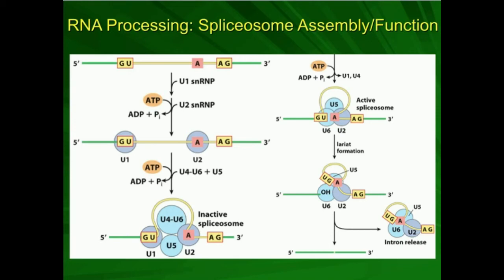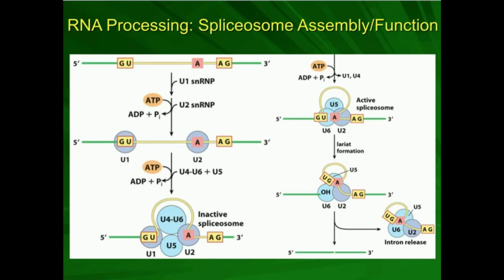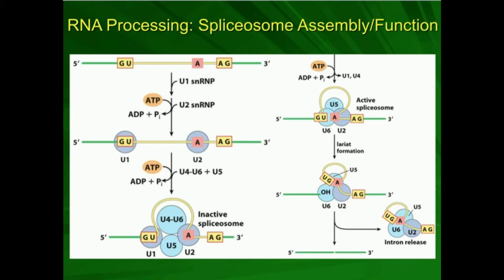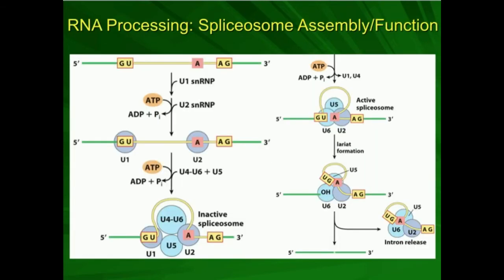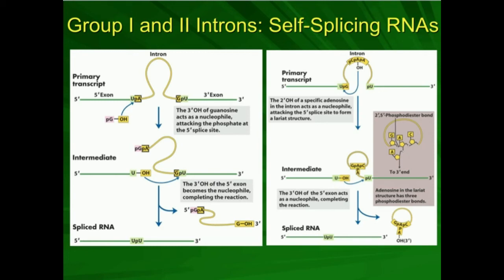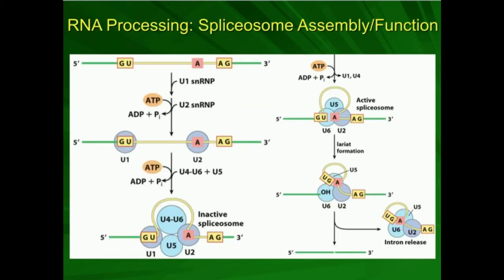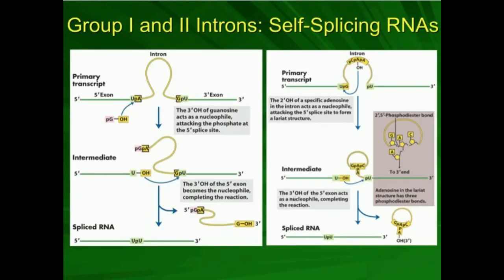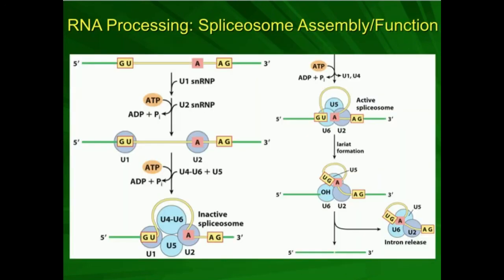Spliceosome Assembly and Splicing of mRNA